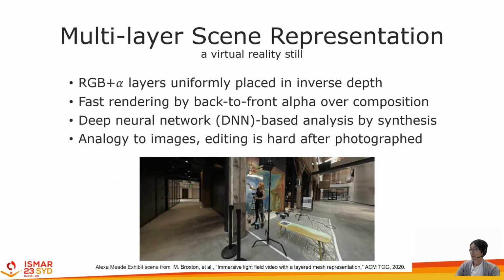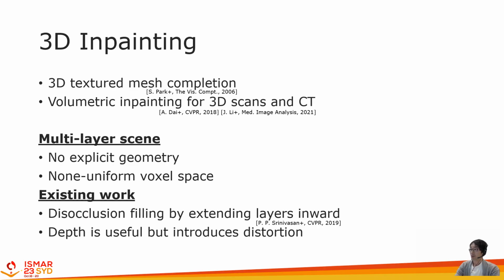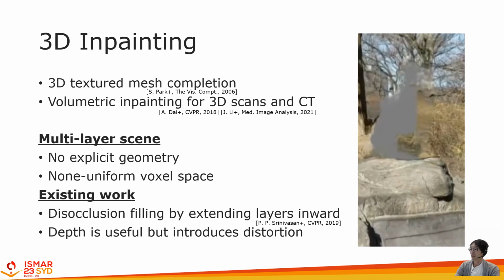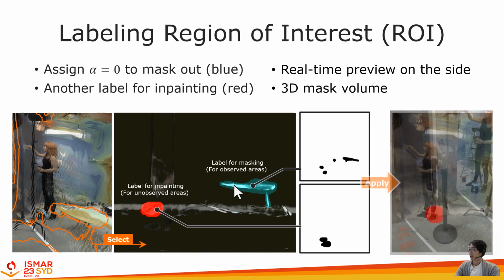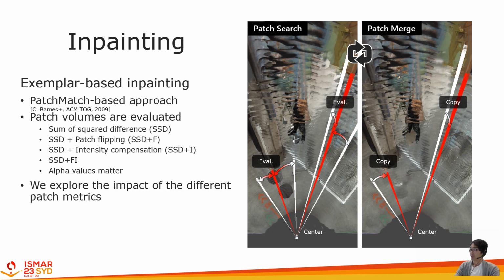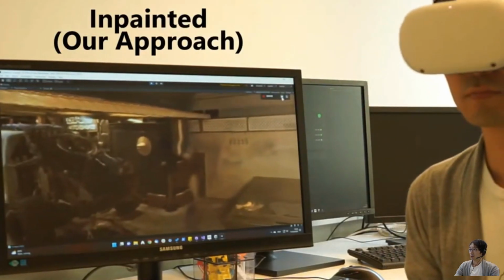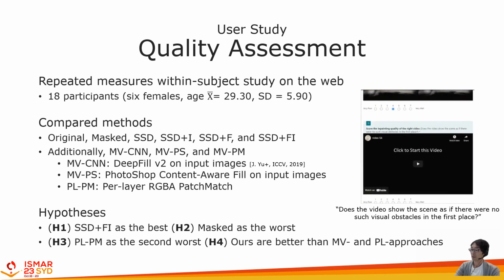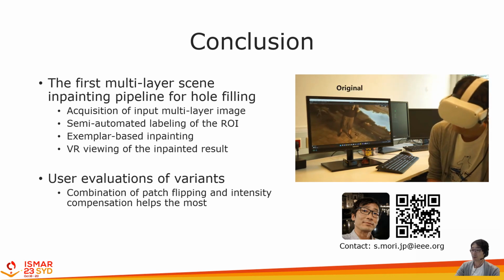[IEEE ISMAR 2023 / TVCG] Exemplar-Based Inpainting for 6DOF Virtual Reality Photos (Presentation)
Shohei Mori, Dieter Schmalstieg, and Denis Kalkofen, "Exemplar-Based Inpainting for 6DOF Virtual Reality Photos," IEEE Trans. on Visualization and Computer Graphics (TVCG), Special Issue IEEE ISMAR (2023.10)